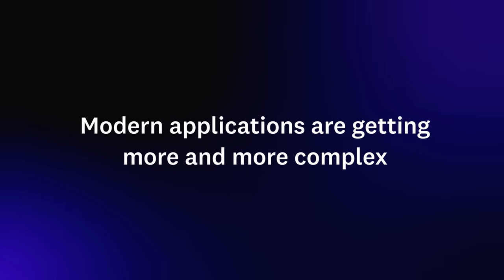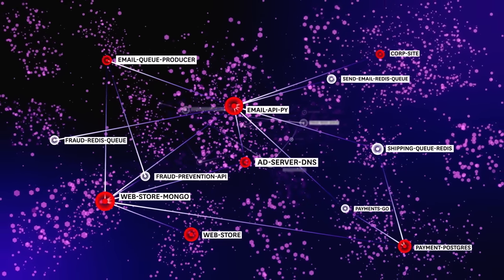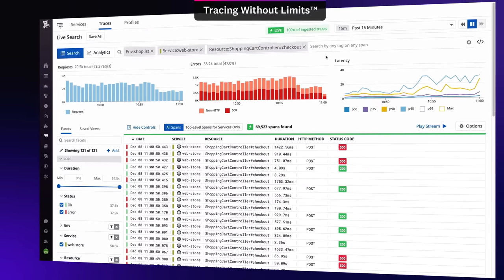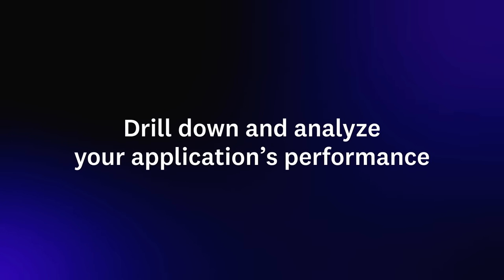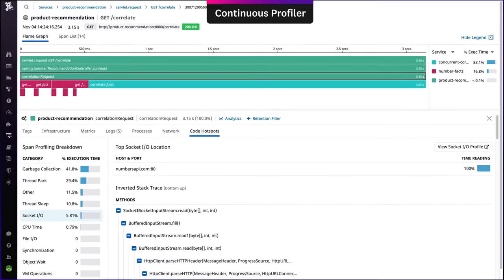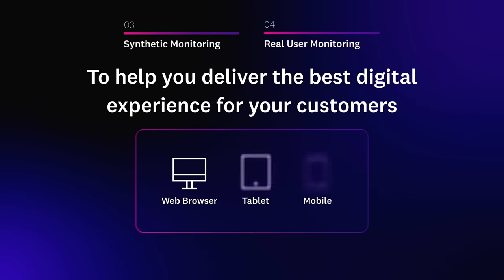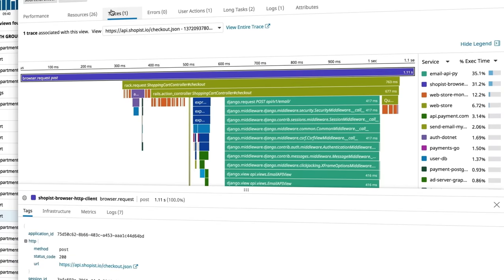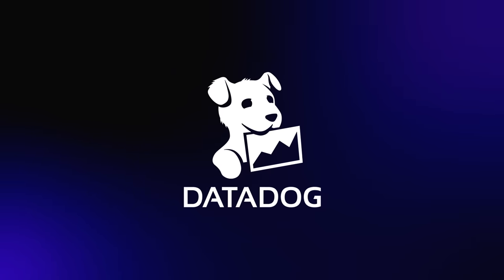Datadog Application Performance Monitoring (APM)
Datadog APM provides end-to-end application monitoring, from frontend browsers to backend database queries and code profiles, so you can monitor and optimize your stack at any scale—no sampling required. APM and distributed tracing are fully integrated with the rest of Datadog, giving you rich context for troubleshooting issues in real time.